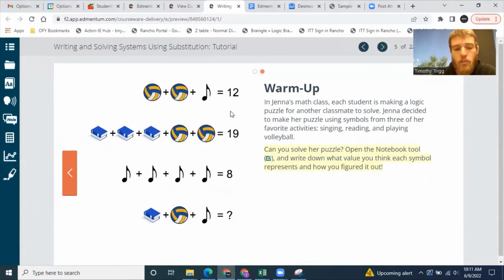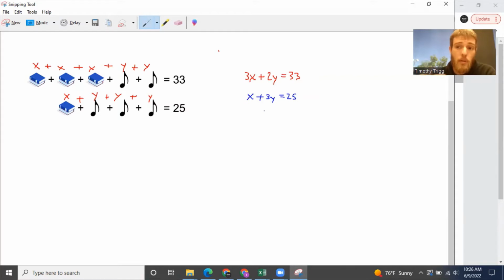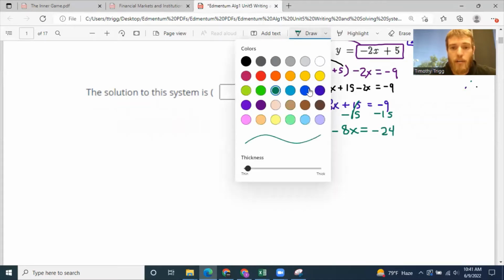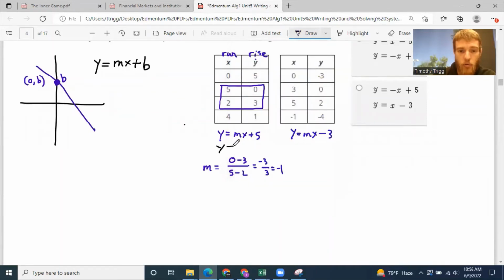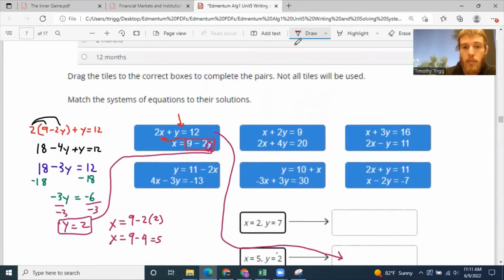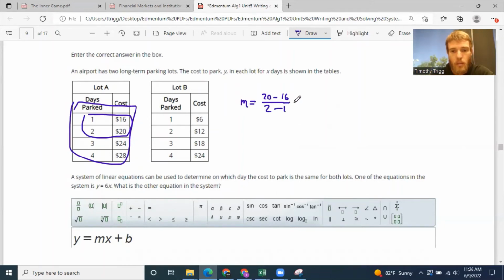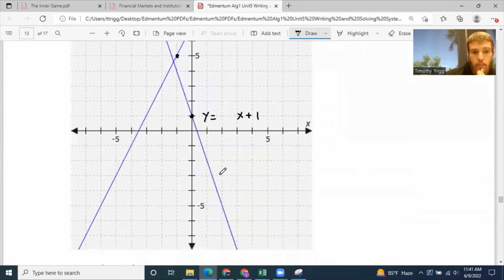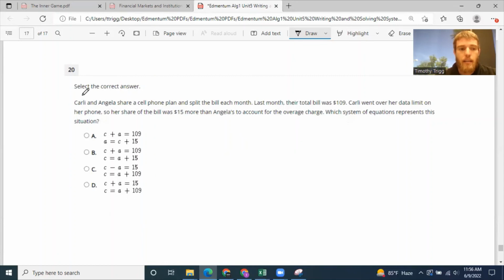Edmentum Algebra1 Unit5 Writing and Solving Systems Using Substitution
*Chapters*
00:00 Tutorial
22:11 Practice
57:30 Mastery Test

A software company is throwing a dinner party for its employees at a hotel. Mr. Spencer recorded the prices for two different catering companies in the table below.

Company Initial Payment Rate Per Employee
Fantastic Catering $135 $12
Devoted Catering $0 $15

Create a system of linear equations that describes the total cost, y, to cater a dinner party for x employees. Write the slope-intercept form of the equation for Fantastic Catering followed by the slope-intercept form of the equation for Devoted Catering. Do not include dollar signs in the equations.

An airport has two long-term parking lots. The cost to park, y, in each lot for x days is shown in the tables.

Lot A
Days Parked Cost
1 $16
2 $20
3 $24
4 $28
Lot B
Days Parked Cost
1 $6
2 $12
3 $18
4 $24

A system of linear equations can be used to determine on which day the cost to park is the same for both lots. One of the equations in the system is y = 6x. What is the other equation in the system?

Nora and Lila are reading the same novel for book club. Nora is on page 128 and plans to read 8 pages per day until the next club meeting. Lila is on page 100 and plans to read 12 pages per day until the next club meeting.

After how many days of reading will Nora and Lila be on the same page of the book? What page will they be on?

A company manufactures two types of cabinets, type 1 and type 2. It produces 110 total cabinets each week.

Last week, the number of type 2 cabinets produced exceeded twice the number of type 1 cabinets produced by 20. If x is the number of type 1 cabinets produced and y is the number of type 2 cabinets produced, the system of equations that represents this situation is x + y = 110 and y = 2x + 20.

What is the solution to this system of equations?

Jon and Kristen are both increasing the number of minutes they jog each day, as shown in the tables.

Jon
Day Minutes
0 15
1 17
2 19
3 21
Kristen
Day Minutes
0 22
1 23
2 24
3 25

Which system of linear equations could be used to determine which day they will jog for the same number of minutes, where d represents the day and m represents the number of minutes?

m = 15d + 1
m = 22d + 2
m = d + 15
m = 2d + 22
m = 2d + 15
m = d + 22
m = 15d + 2
m = 22d + 1

Joanie runs the concession stand for the school's baseball games. At each game, the best selling items are pretzels and hot dogs. Pretzels are $3 each, and hot dogs are $2 each. Today she sold 15 more hot dogs than pretzels and made $195 in total sales.

Use a system of equations to model the situation above, and determine which of the following are possible amounts of pretzels and hot dogs that Joanie sold today.

35 pretzels, 45 hot dogs
15 pretzels, 30 hot dogs
33 pretzels, 48 hot dogs
31 pretzels, 51 hot dogs

Heather spent a total of 70 minutes working out at the gym. She spent 20 minutes longer running on the treadmill than she spent lifting weights.

When t represents the time Heather spent running on the treadmill and w represents the time she spent lifting weights, which system of equations represents this situation?

What is the solution of the system x − 3y = –13 and 5x + 7y = 34?

`x = (6)/(5)`, y = 4
x = (7)/(2), y = (9)/(2)`
`x = (1)/(2), y = (9)/(2)`

To solve this system of equations using substitution, what could be substituted in place of y in the first equation?

The difference of two numbers is 8. When twice the first number is added to three times the second number, the result is 51. What are the two numbers?

12 and 4
15 and 7
20 and 12
23 and 15

Carli and Angela share a cell phone plan and split the bill each month. Last month, their total bill was $109. Carli went over her data limit on her phone, so her share of the bill was $15 more than Angela's to account for the overage charge. Which system of equations represents this situation?